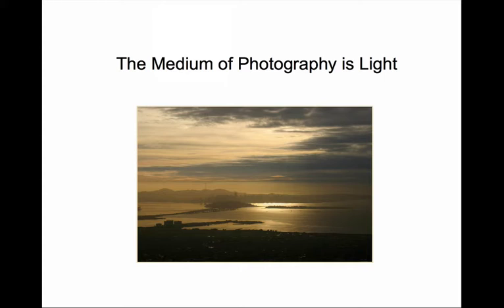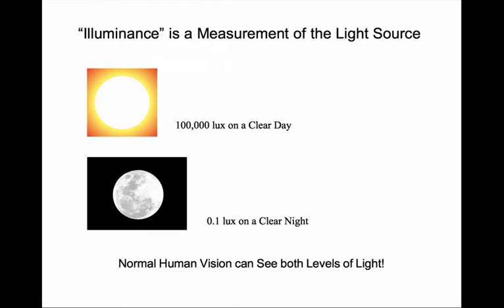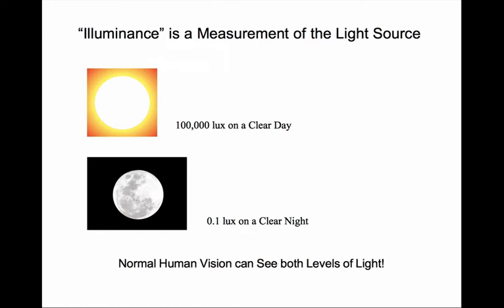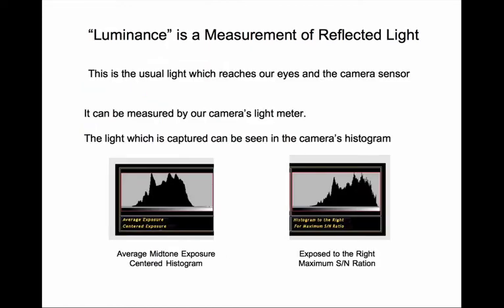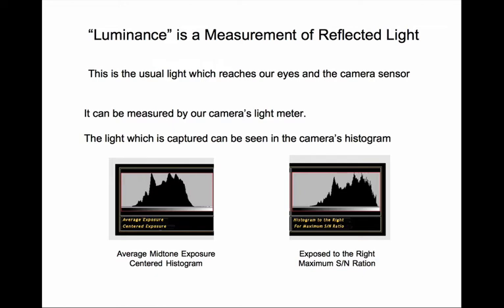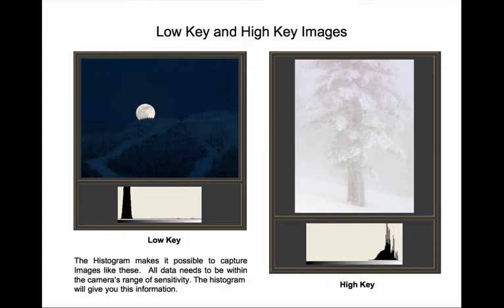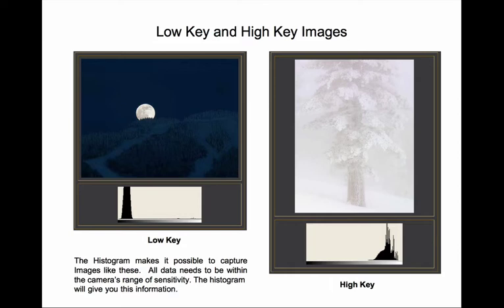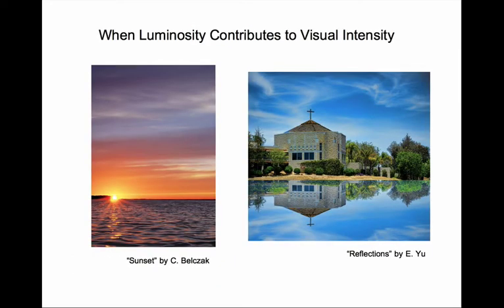Luminosity and Light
Understanding Luminosity and Histograms including Camera Use and Post
Processing.